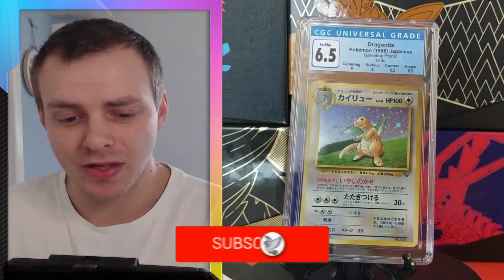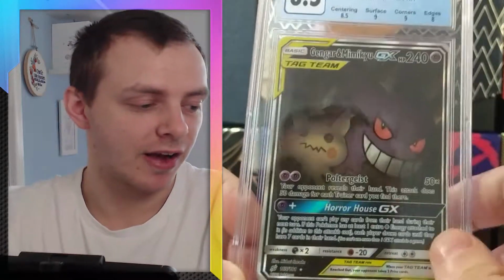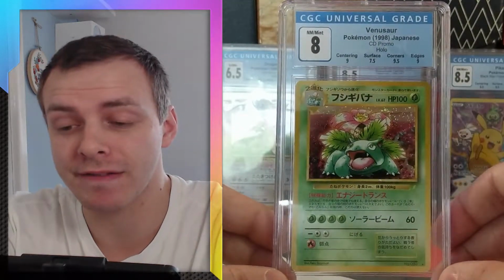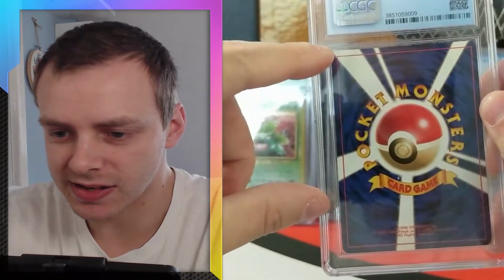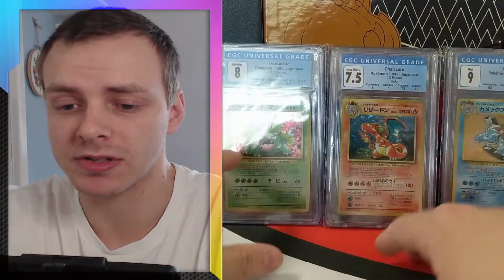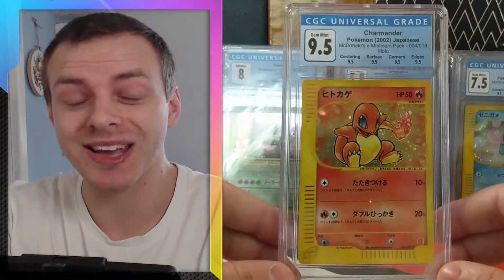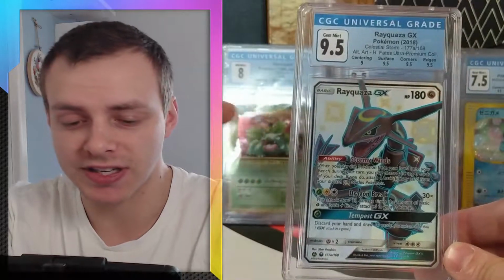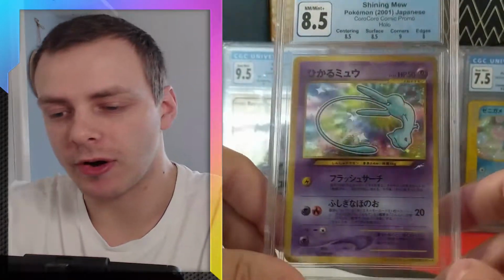VINTAGE CGC RETURNS!! - Graded Returns #2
Today I am going to walk through my CGC Returns! Some of my favourite and rarest cards are coming back! lets see what grades we get!

Shorts uploaded every Thursday!